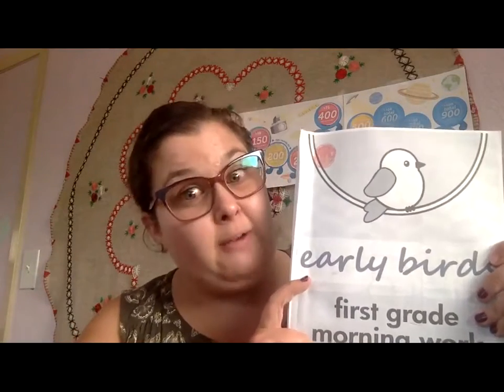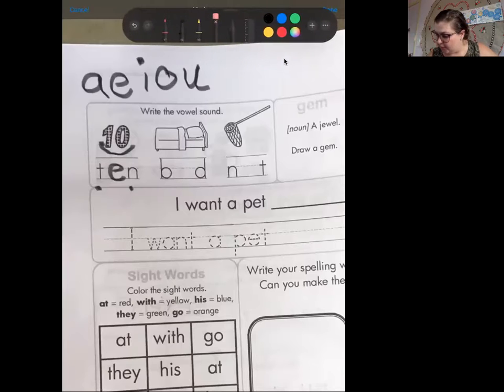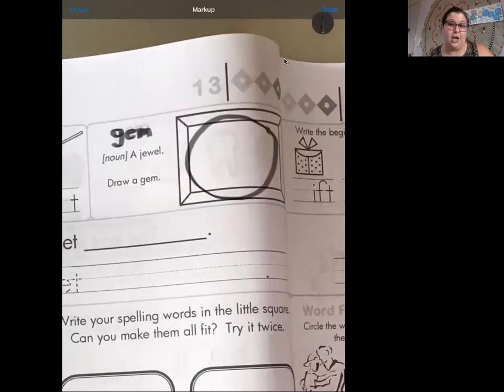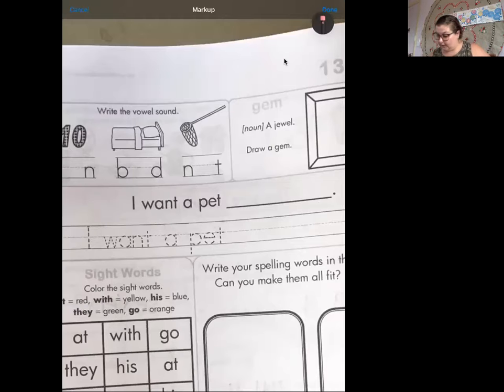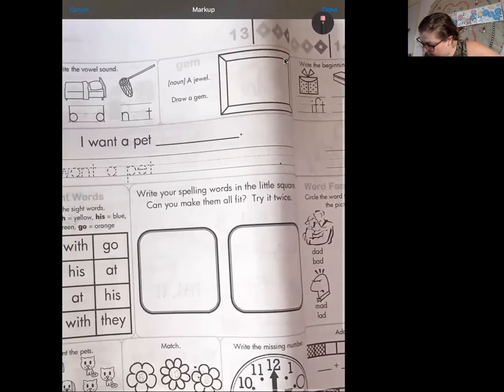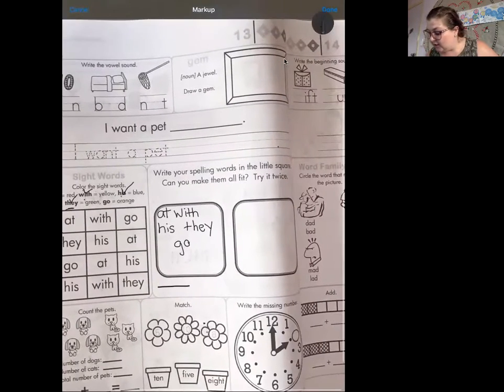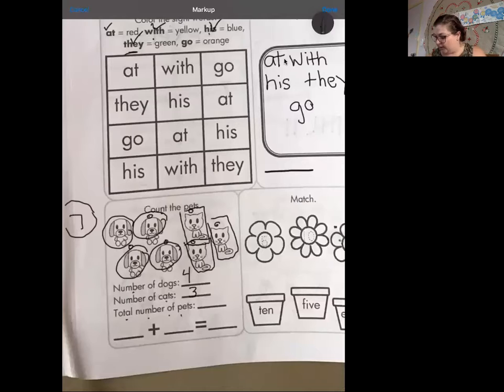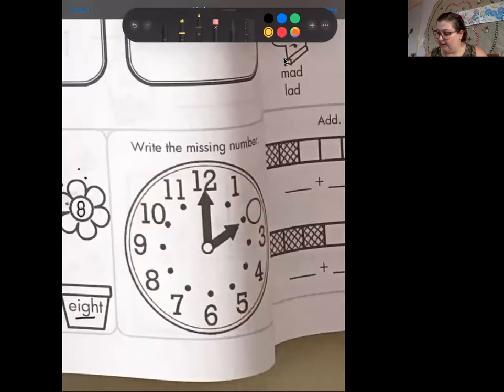Red Packet P.13